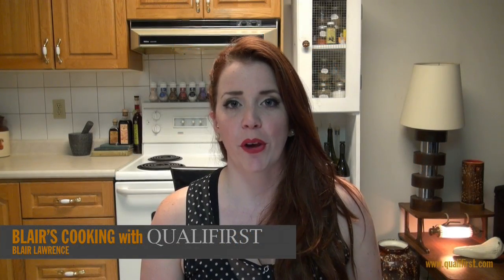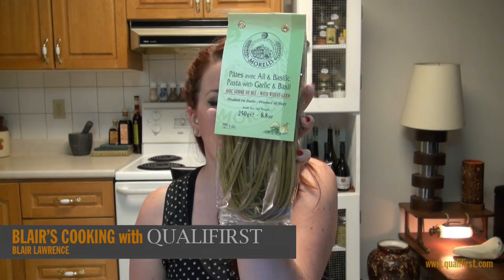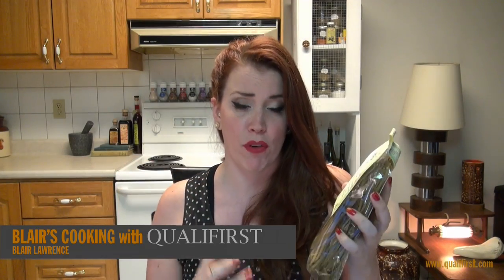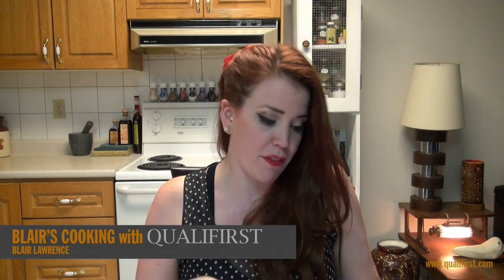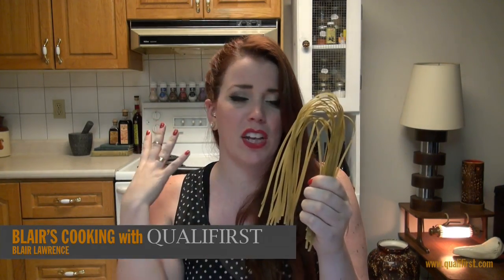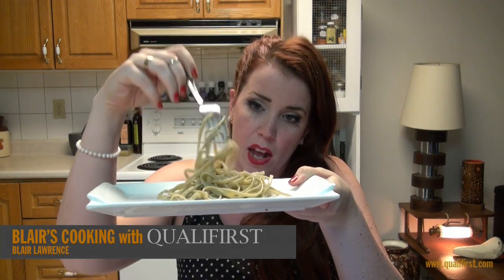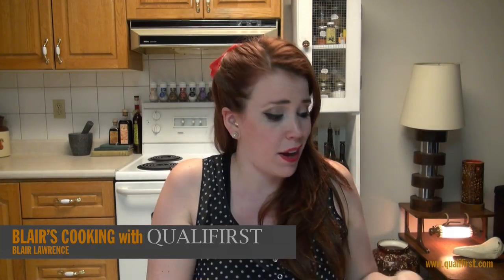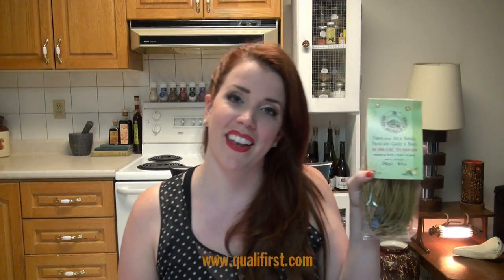Garlic and Basil Pasta: The perfect flavours on pasta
Garlic and Basil Pasta